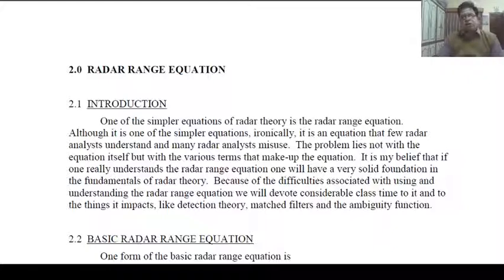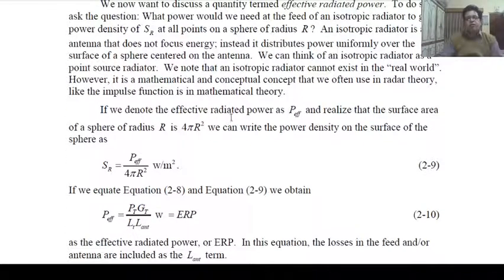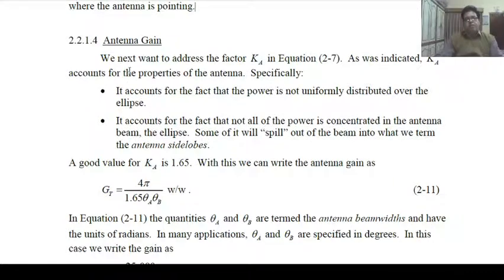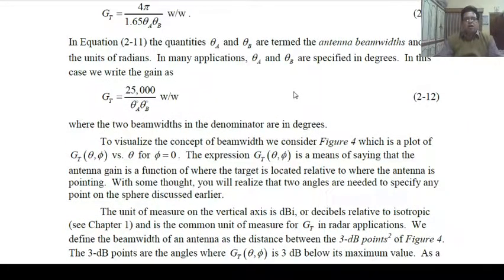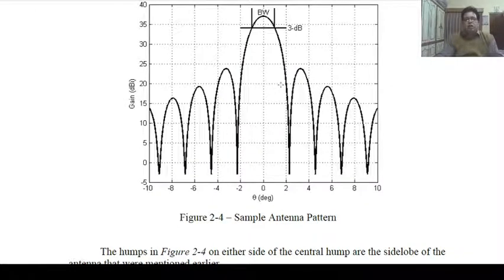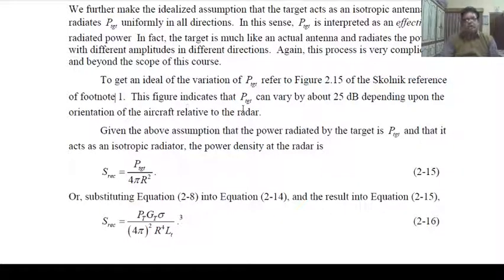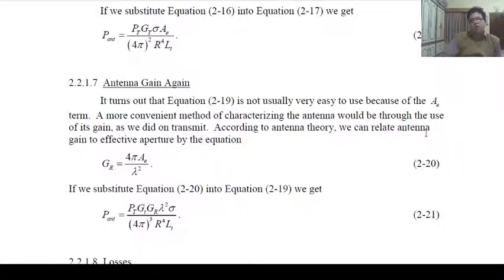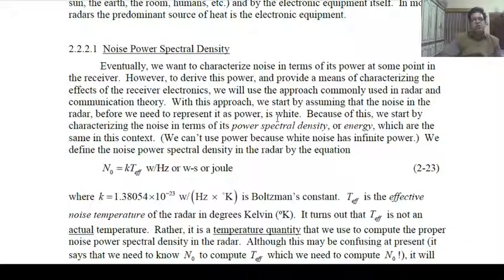Radar Range Equation -II- Dr. Arvind Sharma, Associate Professor in Physics, GDC, BIKANER, Lecture29